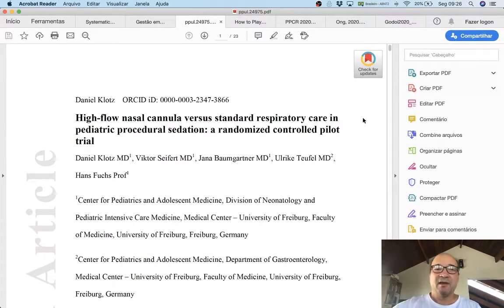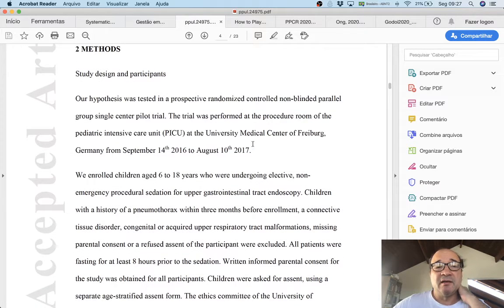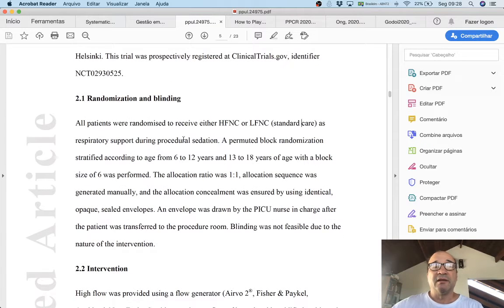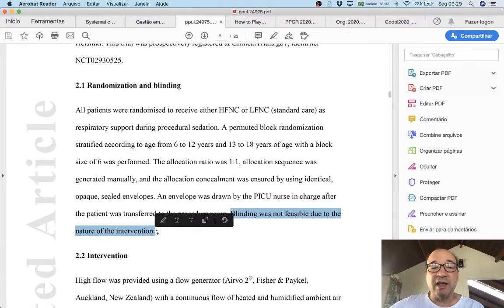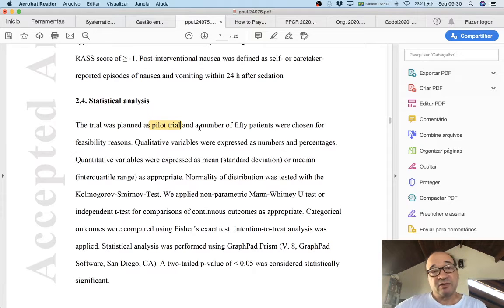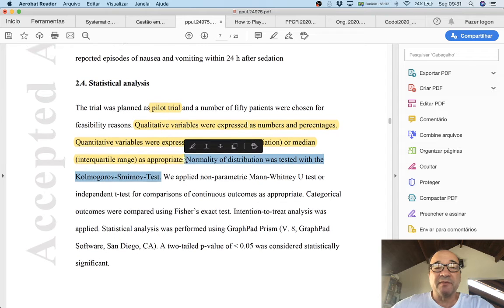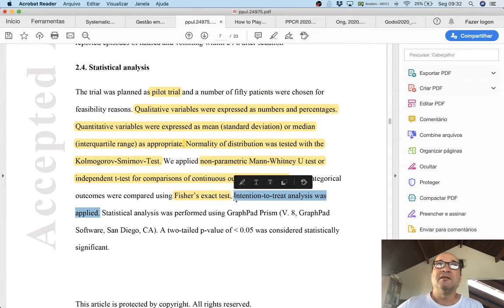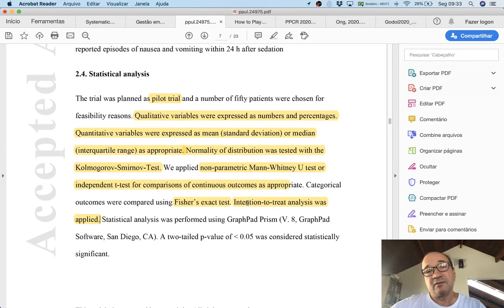HFCN vs LFNC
High-flow nasal cannula versus standard respiratory care in pediatric procedural sedation: a randomized controlled pilot trial